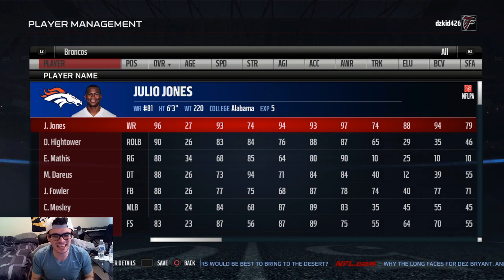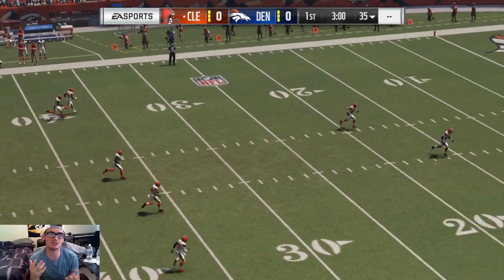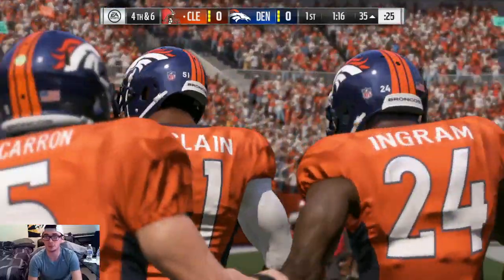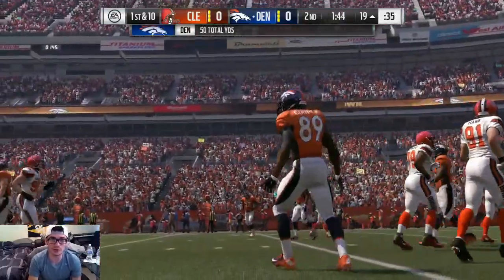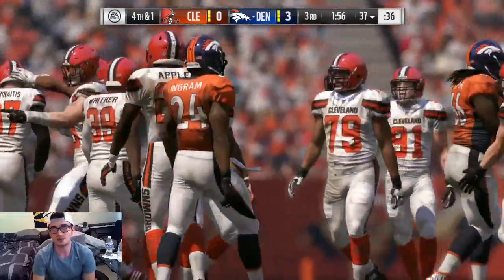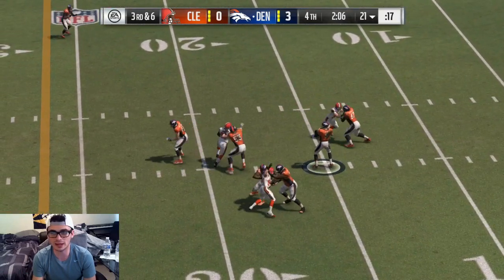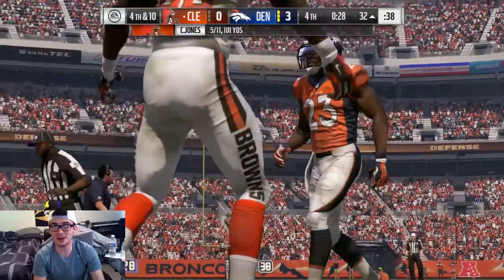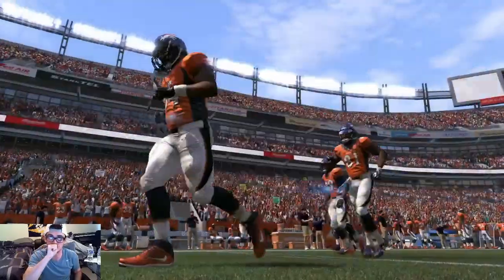ALL-TIME ALABAMA CRIMSON TIDE vs ALL-TIME OHIO STATE BUCKEYES! MADDEN 17 SIMULATION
Today we put the All-Time Crimson Tide against the All-Time Buckeyes!